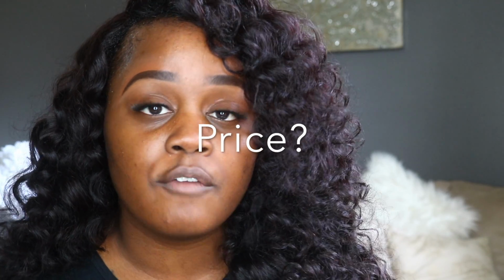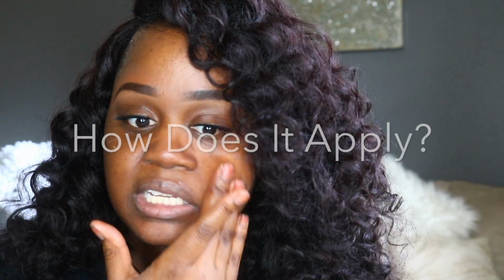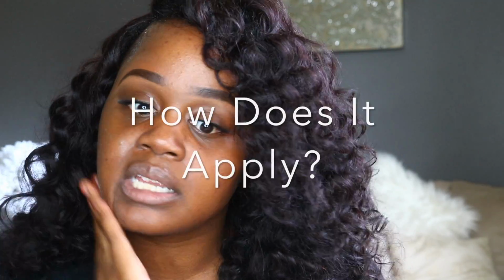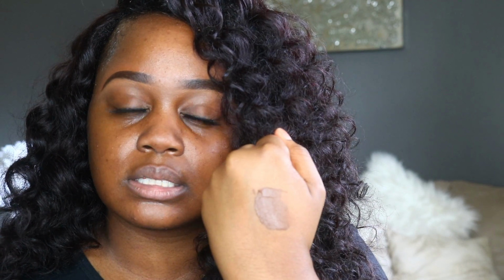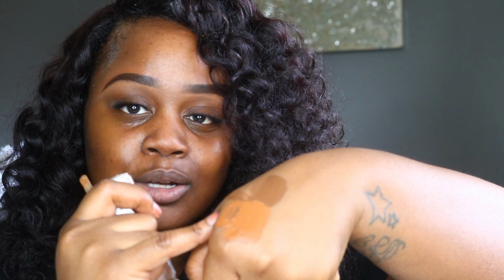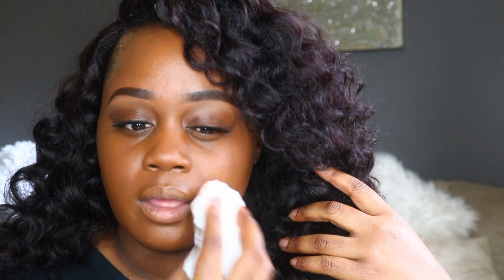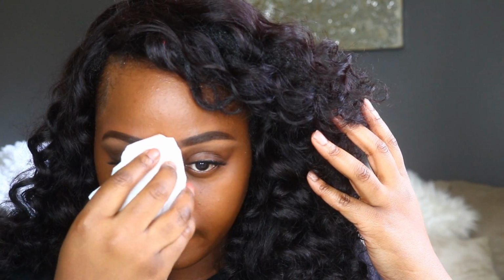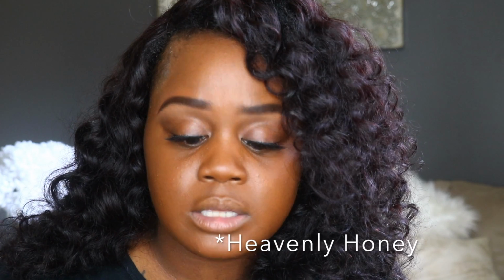Black Opal True Color Stick Foundation | Review & Full Face Demo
❤️ N E W  V I D E O S  E V E R Y  W E E K ❤️

Black Opal True Color Stick Foundation
Black Walnut & Beautiful Bronze
$9.95

P R O D U C T S  U S E D:
Clinique Moisturizer
ELF primer
Black Opal Stick Foundation Au Chocolat and Heavenly Honey
YSL Souffle D'Eclat Powder #4
Ben Nye Cream Eyeshadow Extra Dark Brown
Covergirl Ebony Bronzer
Bobbi Brown Bronze Glow Highlighter

L A S T  F O U N D A T I O N  R E V I E W  V I D E O: